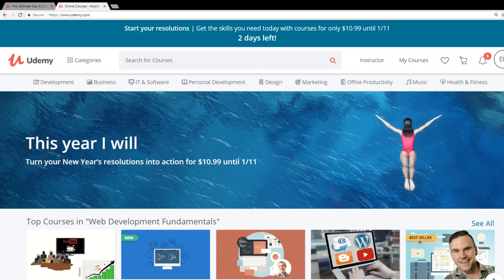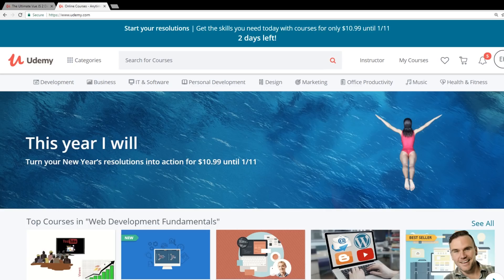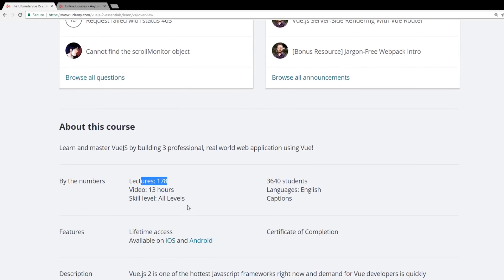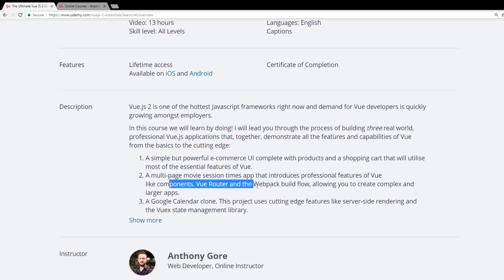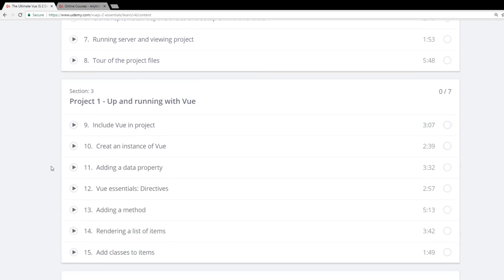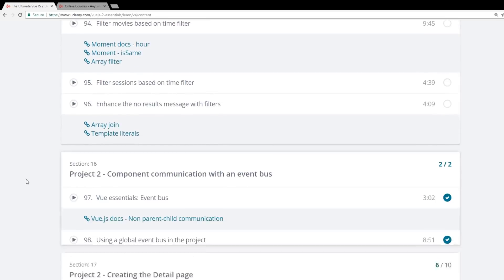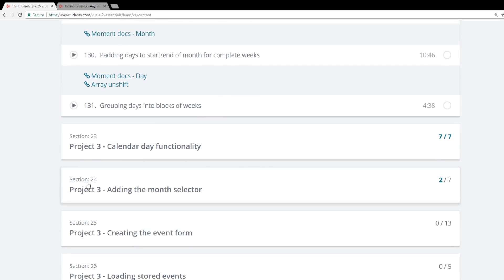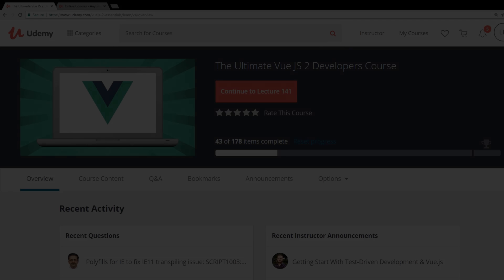Should You Buy The Ultimate Vue JS 2 Course?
Are you looking to learn more about Vue.js? Check out this course on Udemy! It goes over all the basics of Vue.js including, Vuex router, Vue routing and more!

Links